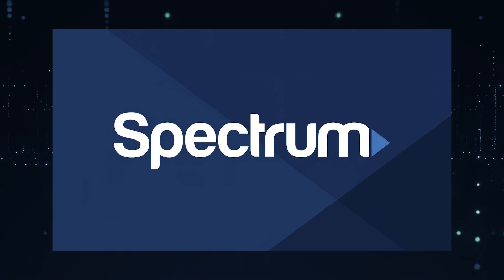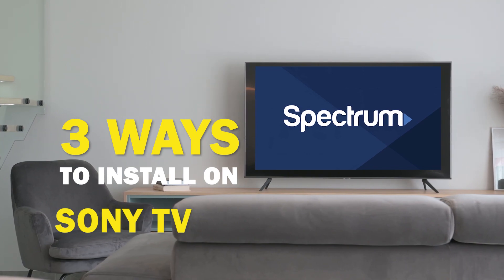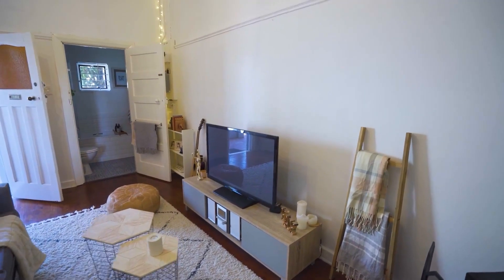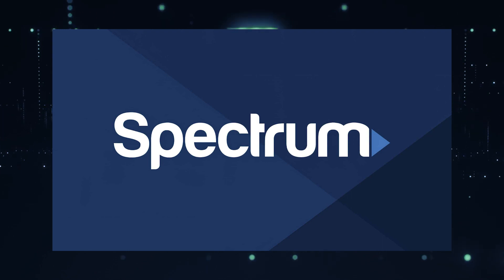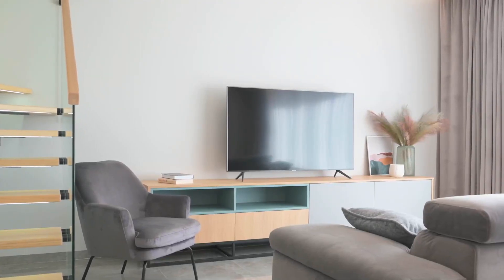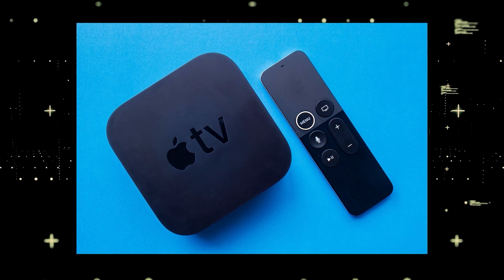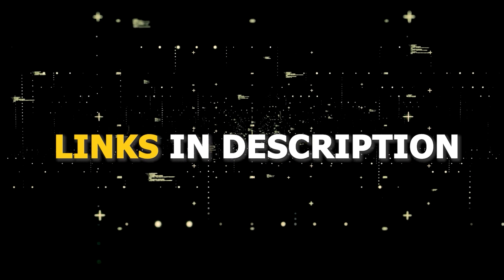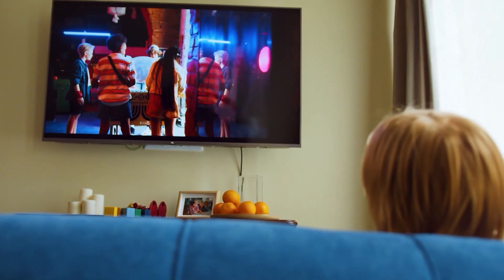How to Install Spectrum on ANY Sony TV (3 Different Ways)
Here are three ways to install or get the Spectrum app on any Sony TV.

Use one of these to get the Spectrum App on your TV:
Get a new Fire TV Stick here: